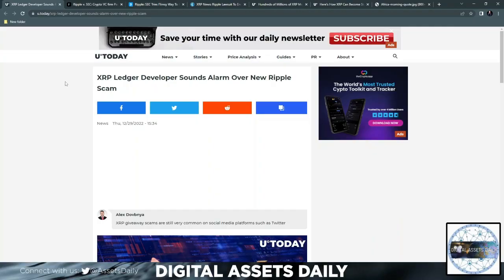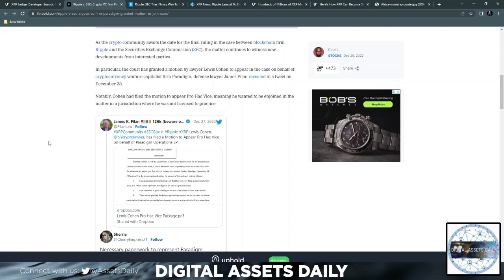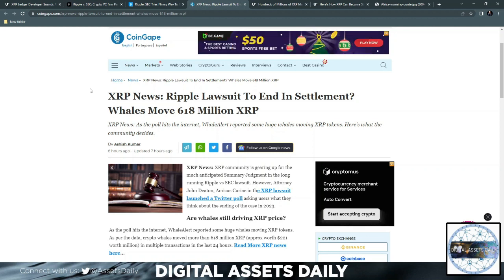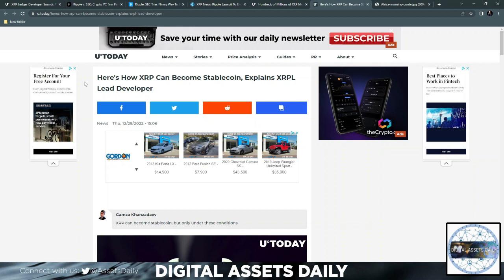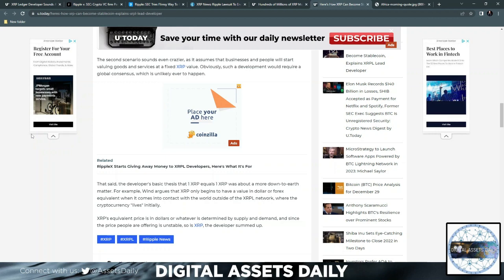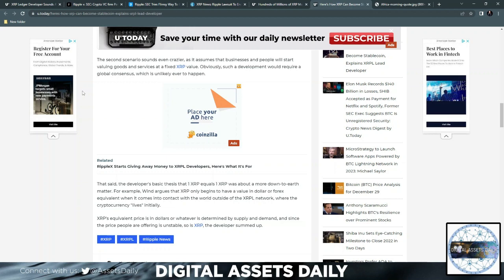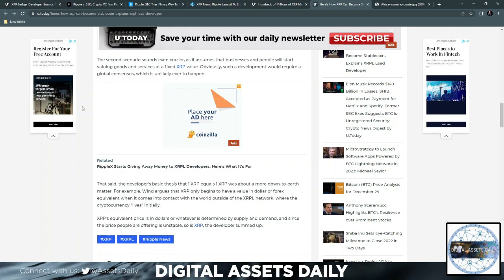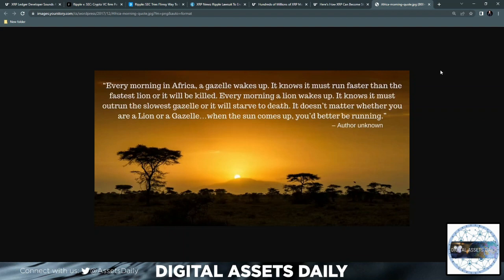Weitse Wind on XRP Stablecoin & Huindreds of Millions of XRP Moved!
Simon Kümin

Code: DAILY1MFREE